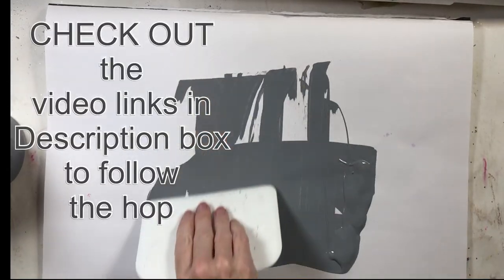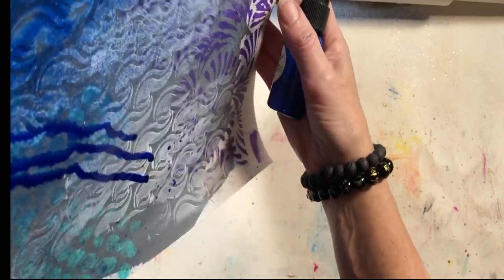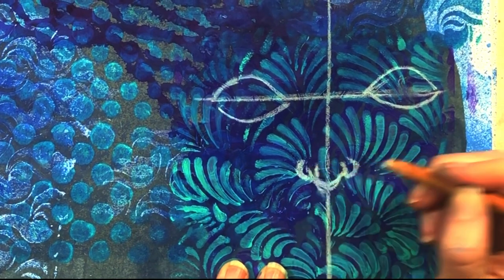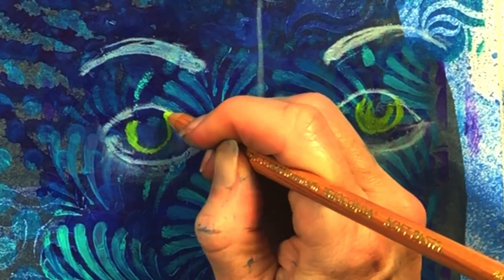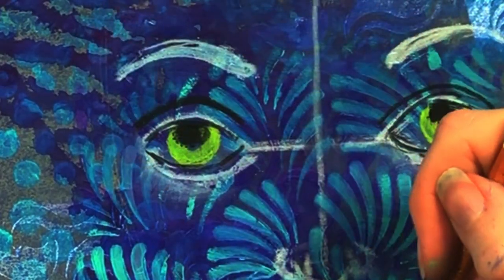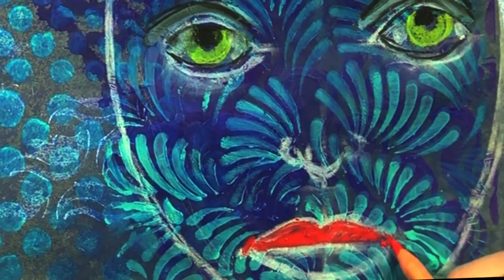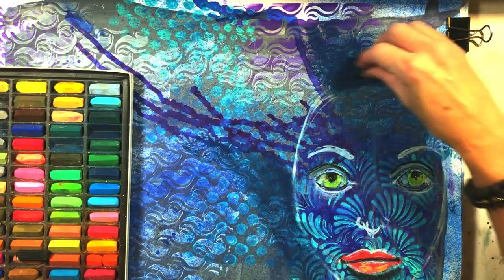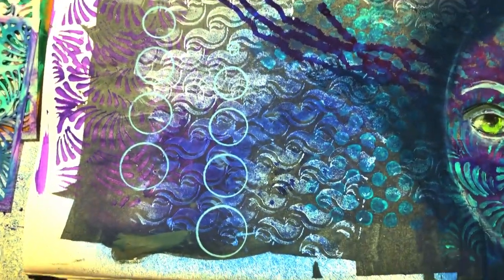How to Make an Abstract Portrait/How to Create a Simple Mixed Media Background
In this video discover how to create a simple mixed media background with 3 techniques. Also discover how to create  an abstract  mixed media face or portrait. I’ll show you the step by step process of  how to create an easy abstract  background and  an abstract portrait. The steps of the portrait are very basic and clear to show you how.

4thArtSaturday Video Hop
January 23, 2021
Theme:  In The Style Of ...

This is a video hop. PLEASE hop on to the first shown on the list after watching my video !
ENJOY THE HOP !

iLove2Paint . Ayala Art

Water Gun Painting ! How to De-Stress with Art

😍😍😍 My Etsy shop (SerenityArtbyDiana)
or GO TO MY ETSY BUTTON IN MY CHANNEL BANNER

😍😍😍 JOIN My ARTSY FARTSY Vibe Tribe ! 🤩😎🤩 PLEASE Check Out the SPECIAL and FUN  perks and benefits of Channel Membership !

😃😃😃CHECCK OUT  My  TeeSpring store merch ! Tshirts, mugs, totes, hoodies, stickers !

❤️❤️❤️ RECOGNITION CREDITS FOR THE “ARTSY FARTSY VIBE TRIBE” CHANNEL MEMBERS  OF MY CHANNEL :

😃😃😃CHECCK OUT  My  TeeSpring store merch !Tshirts, hoodies, totes, mugs, stickers!

(My paypal button is also  at bottom right corner of my YouTube channel banner )